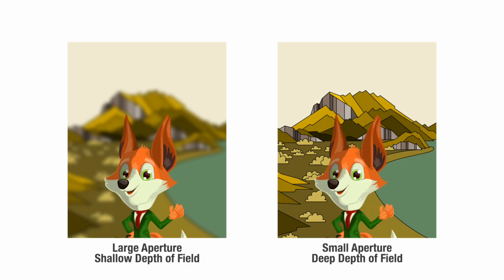Being Creative with ISO, Shutter, & Aperture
This is the first class of a digital photography course designed to help a person that has no idea how a camera works, to becoming a master of photography. While other classes on this platform are mainly focussed on what certain aspects of photography are and do, very few have a real emphasis on the cause and effect as to why certain phenomena occur which is vital to gaining a stellar understanding.